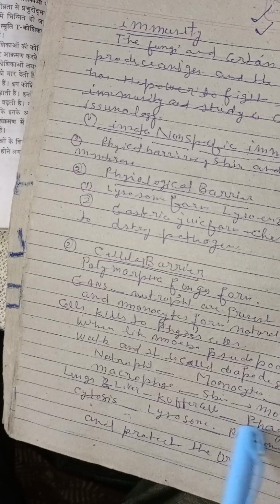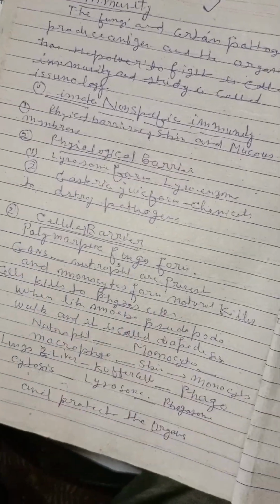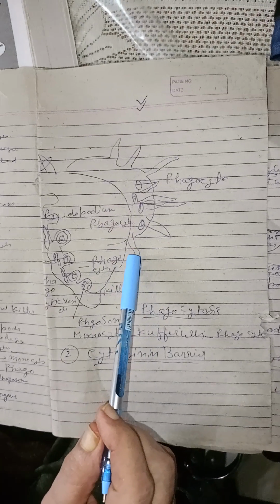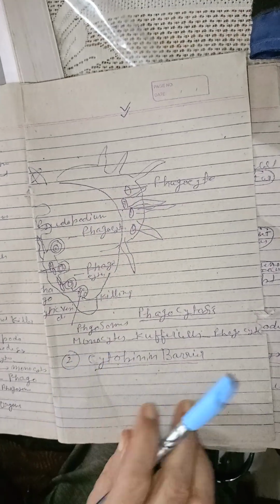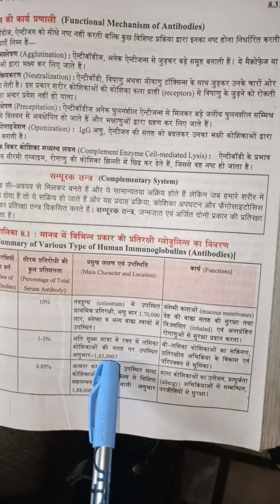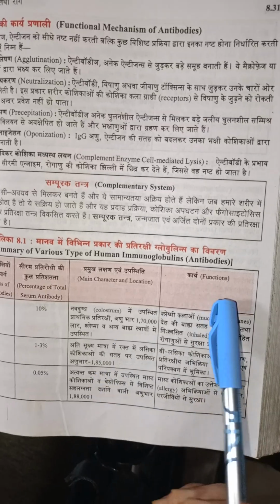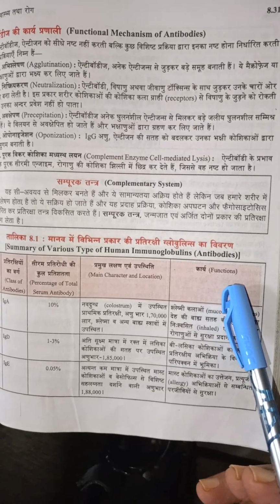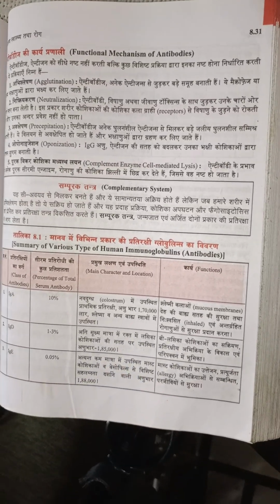7 September 2025